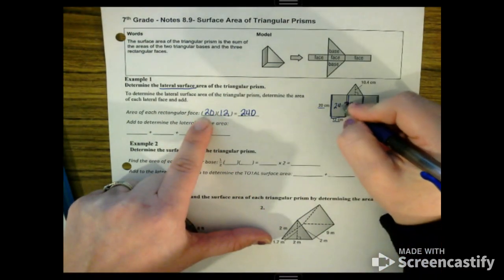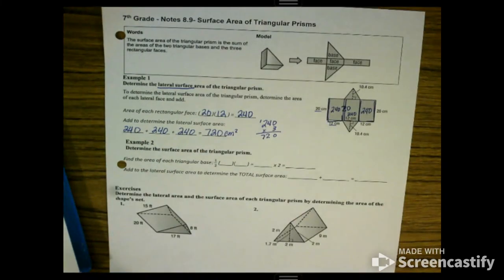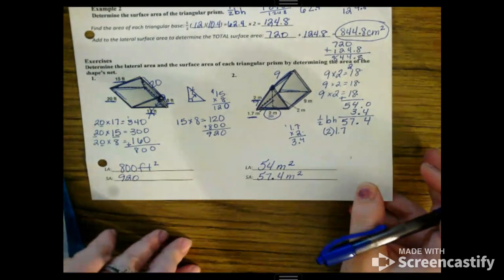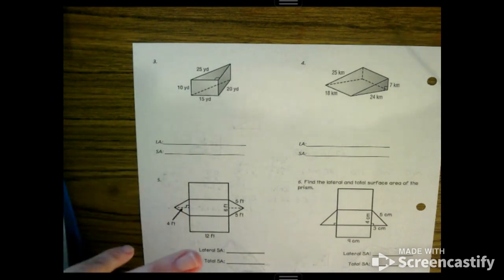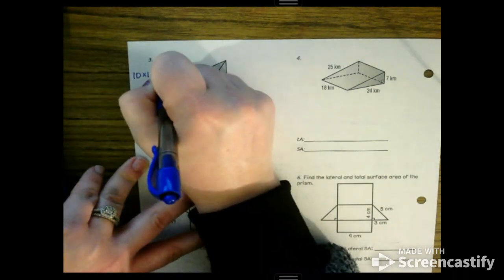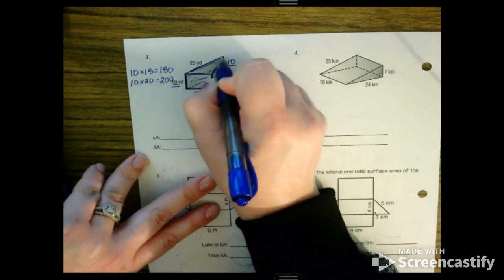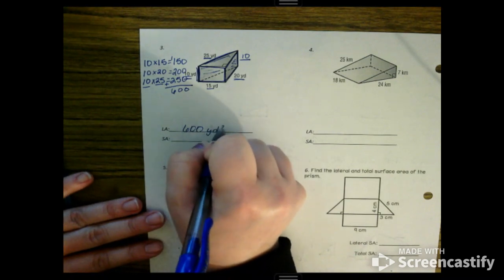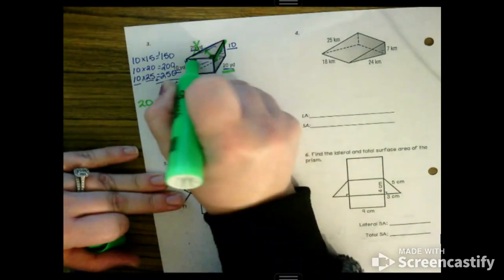Surface Area of Triangular Prisms